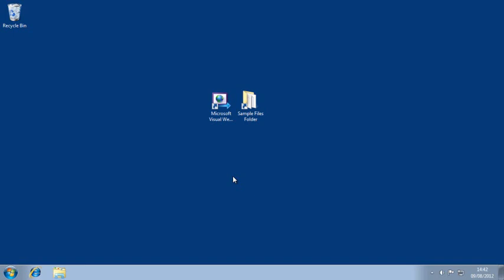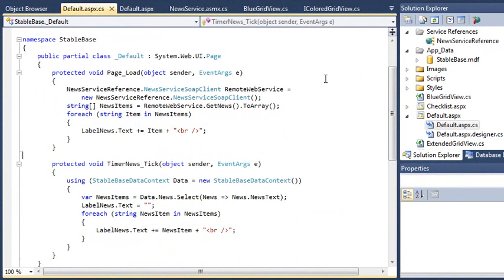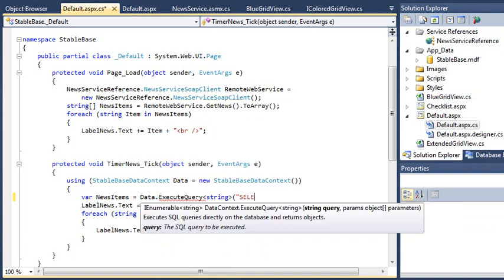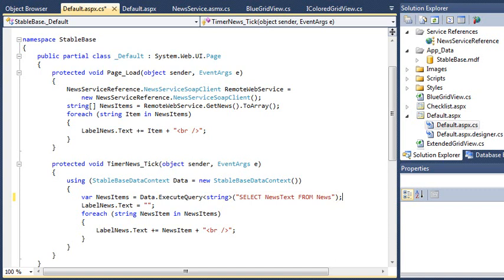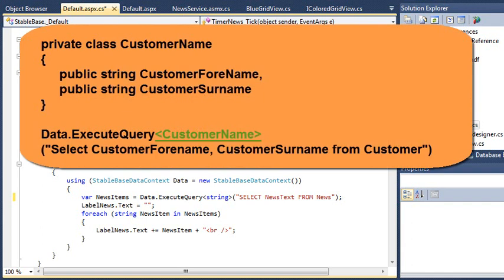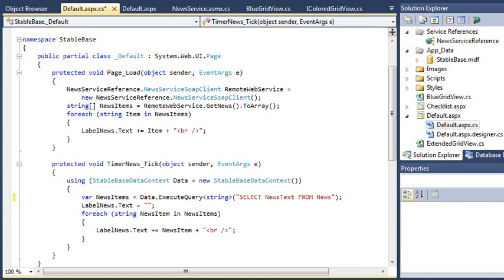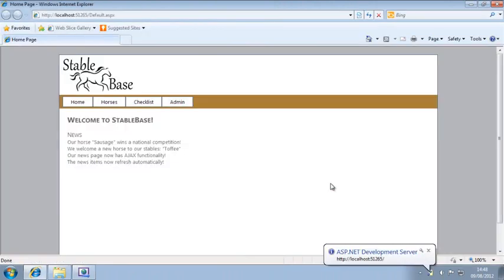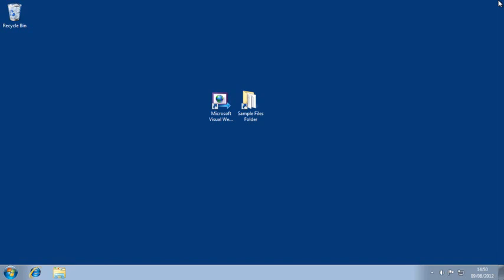Learn ASP.NET 4.0, C# and Visual Studio 2010 Expert Skills Lesson 9-4: Send SQL code through LINQ